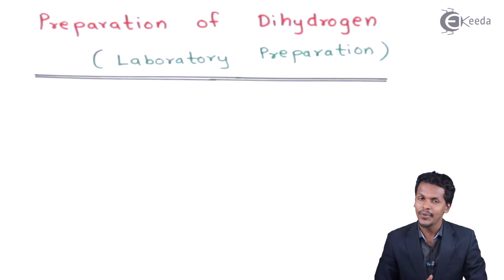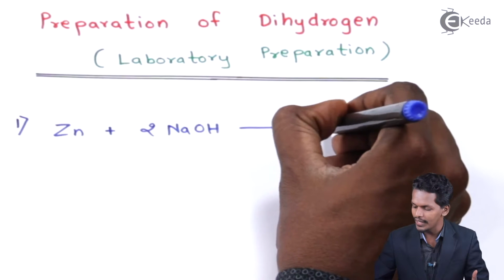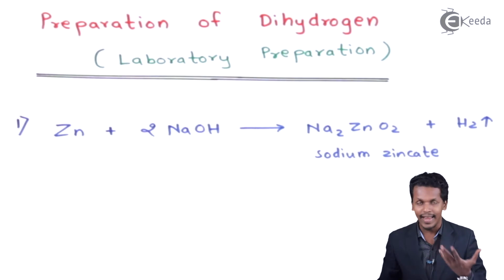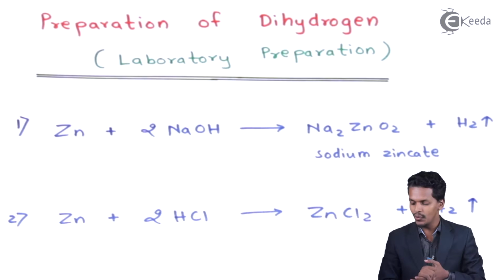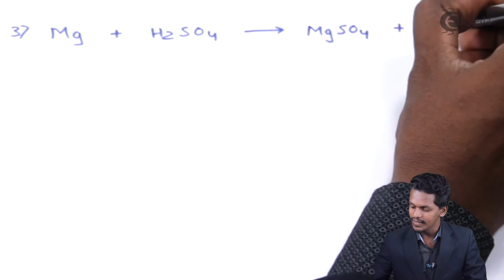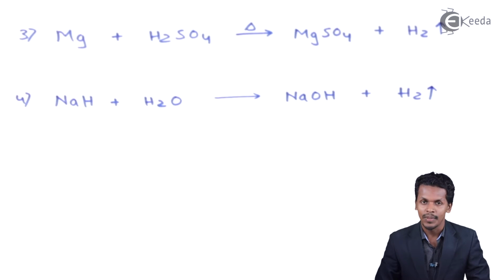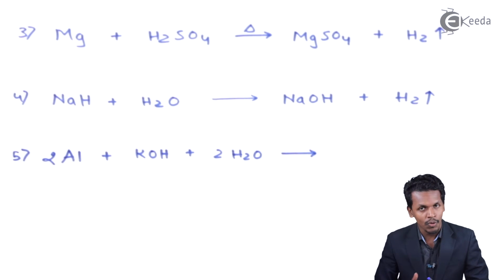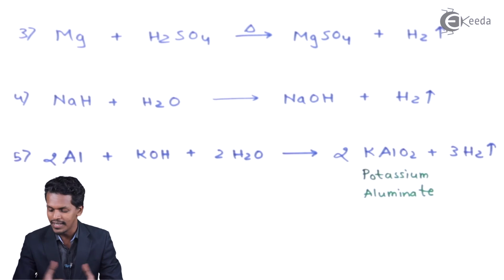Prepration of Dihydrogen Laboratory Preparation - Hydrogen - Chemistry Class 11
Prepration of Dihydrogen Laboratory Preparation Video Lecture from Hydrogen Chapter of Chemistry Class 11 for HSC, IIT JEE, CBSE & NEET.

Happy Learning : )